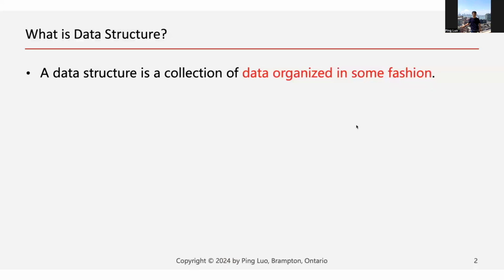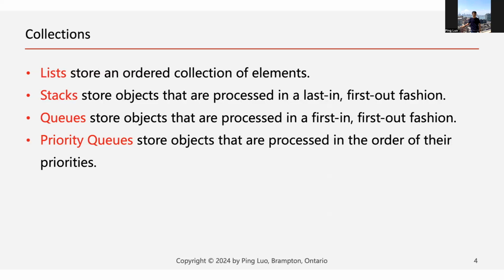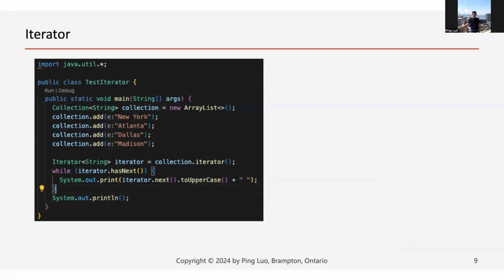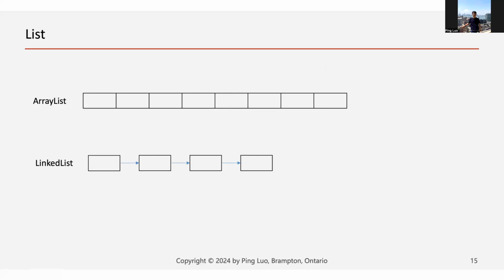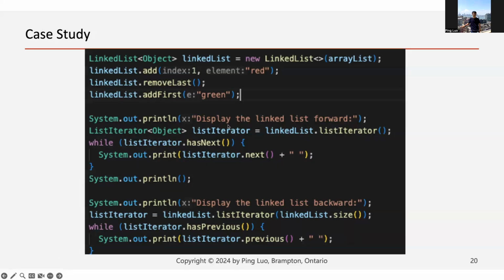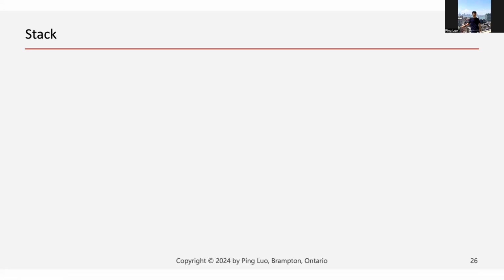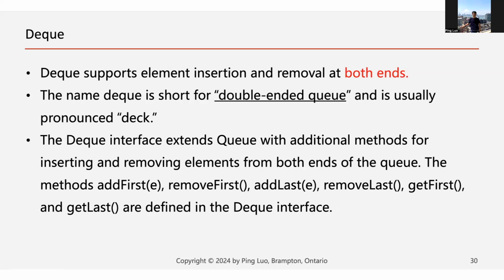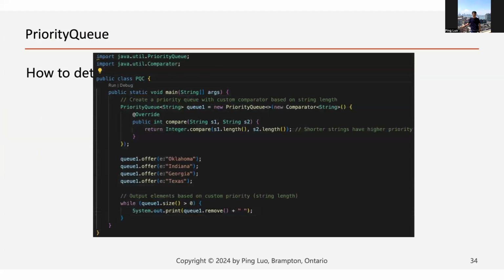Chapter 20 - Lists. Stacks & Queues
Chapter 20 -  Lists. Stacks & Queues in Java